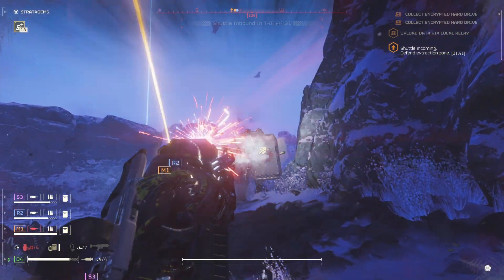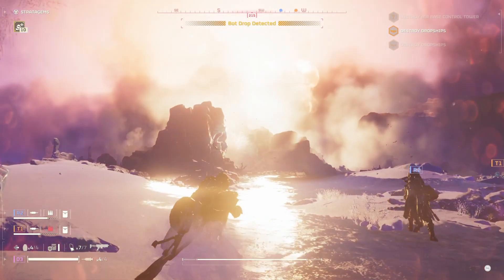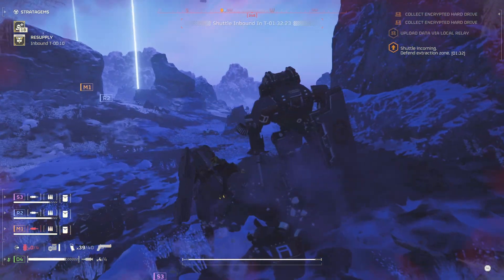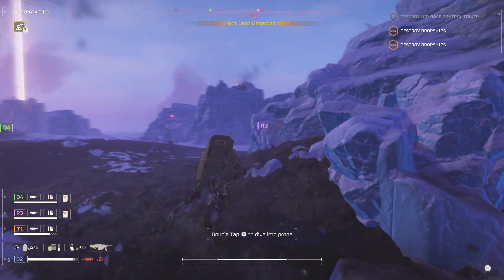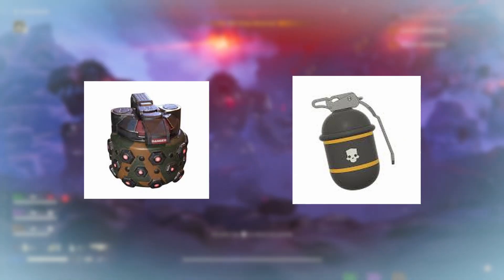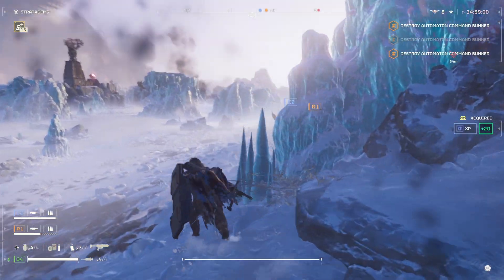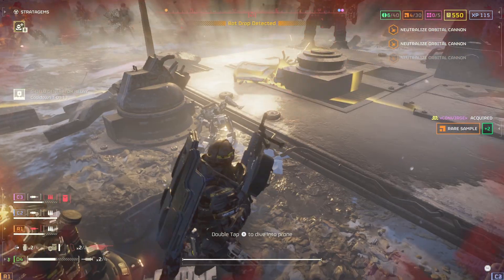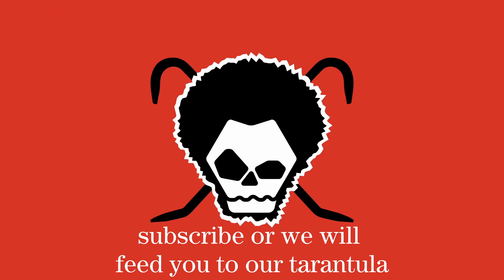I can't believe they put Gibby in Helldivers 2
If you've ever played Gibralter in Apex Legends, I'm sorry, but he's a lot more fun in Helldivers 2.

0:00 - Intro
0:25 - Build explanation